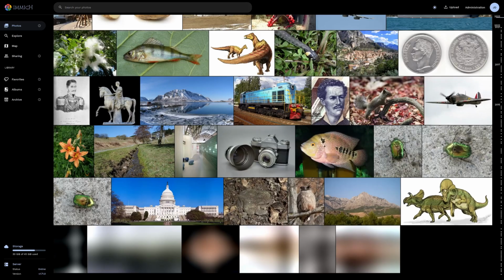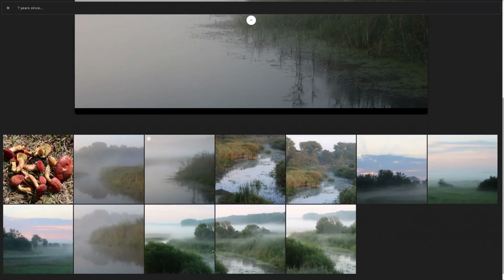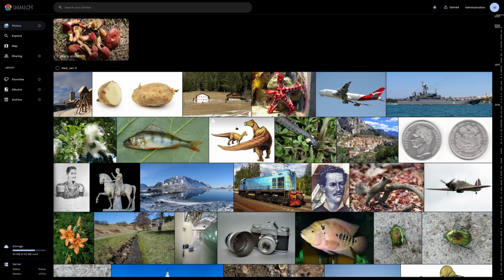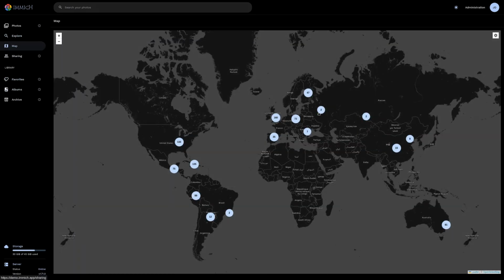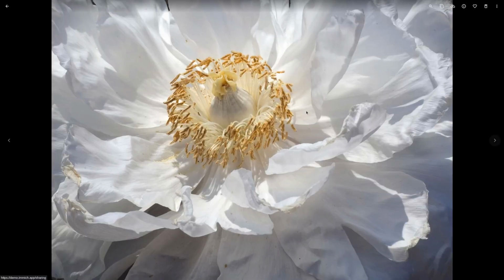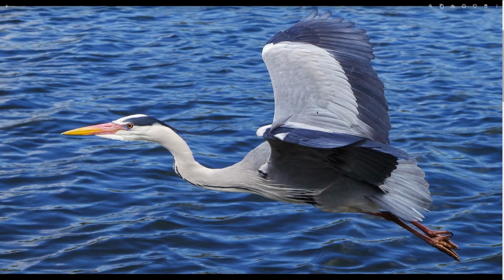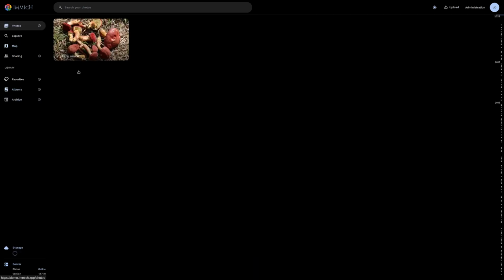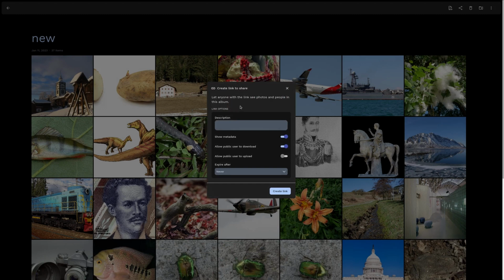Your own “Google Photos” self hosted server - Immich!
Immich is a self-hosted backup solution for photos and videos. Directly from your mobile phone.

Immich is a versatile self-hosted photo management application that offers a range of features, including organization, sharing, and searching tools, allowing users to take control of their personal photo collections.

Self-hosting personal photos is essential for digital sovereignty as it ensures data privacy, security, and autonomy. By hosting photos on their own servers, users can protect their data from third-party access and maintain full ownership and control over their memories, reducing reliance on external platforms and safeguarding their digital independence.